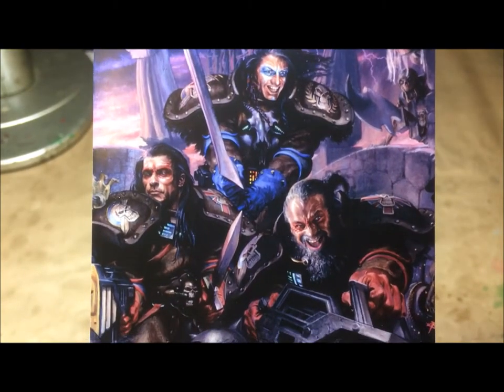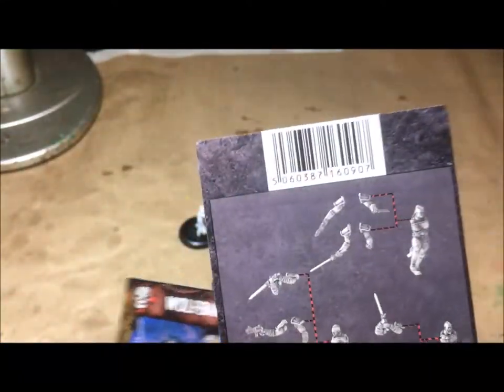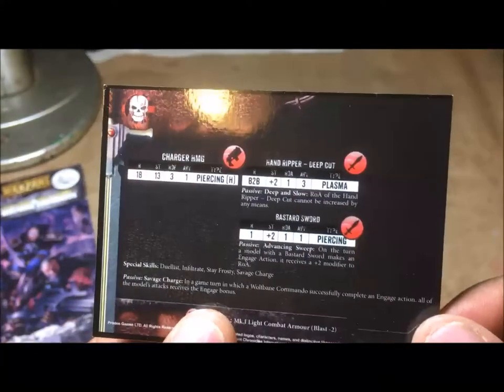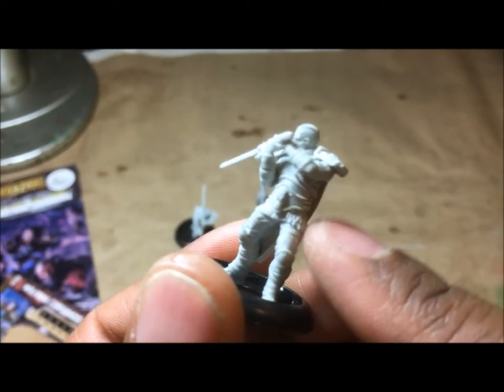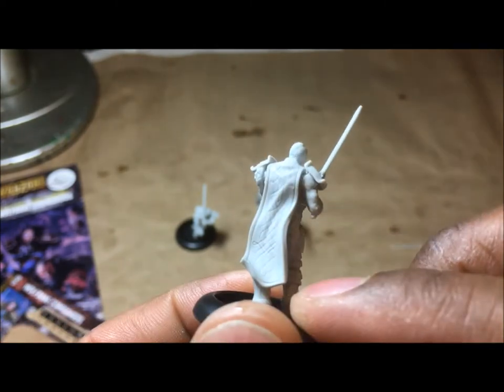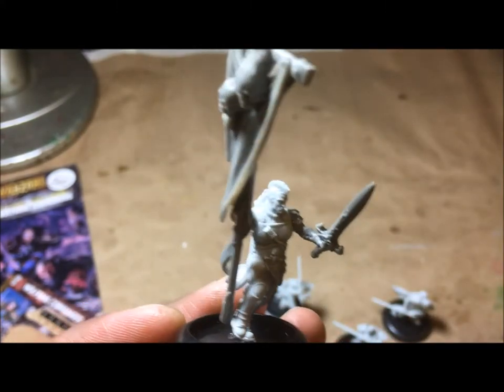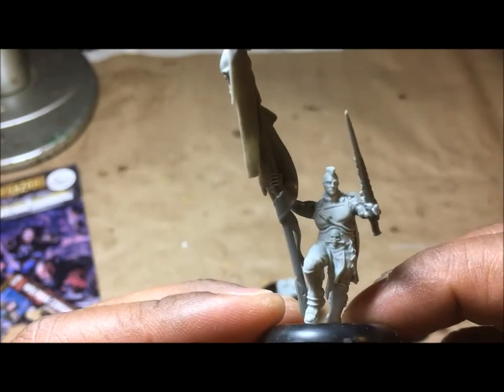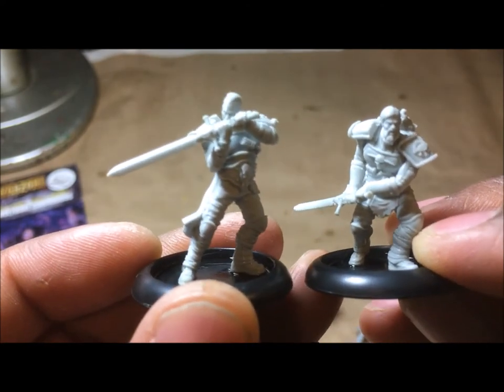A Look At Warzone Mutant Chronicles Miniatures Wolfsbane!